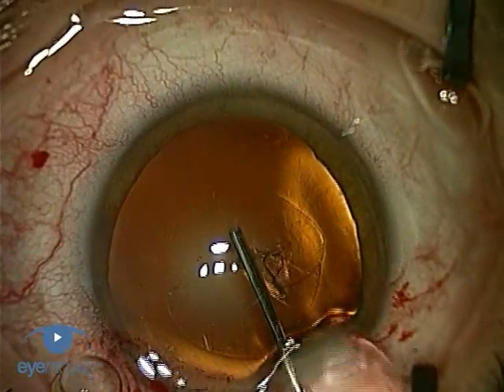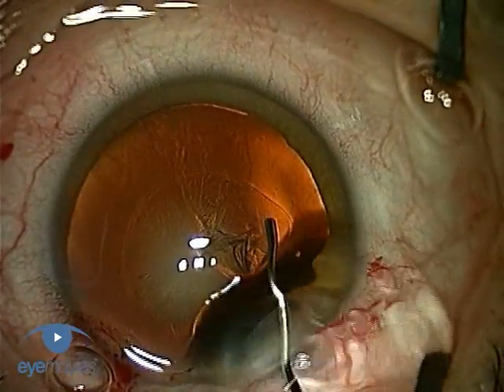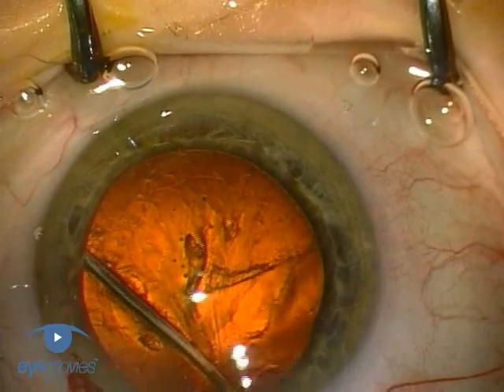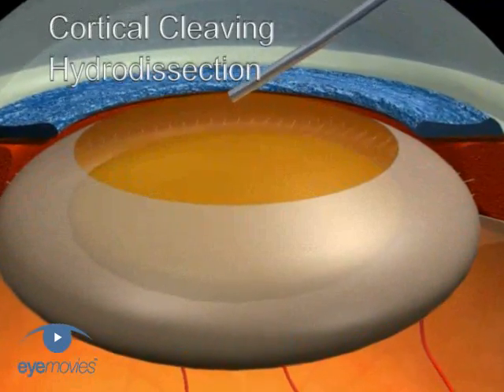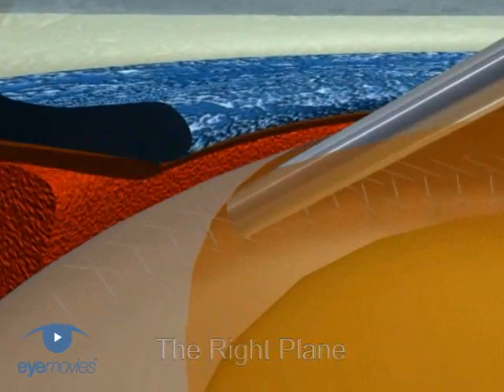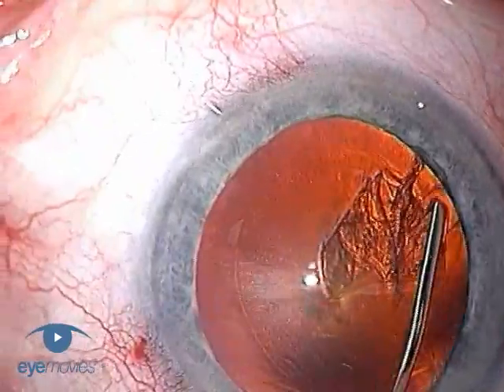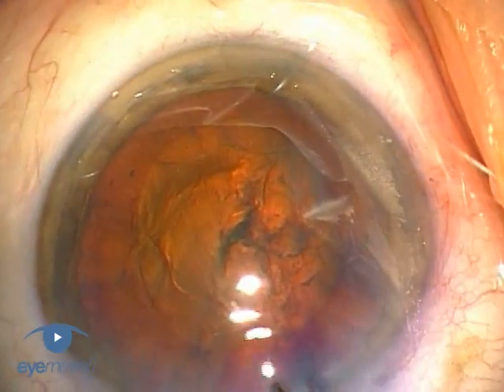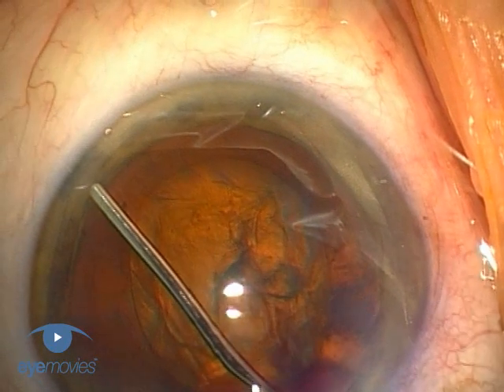Cortical Cleaving Hydrodissection Phaco basic techniques